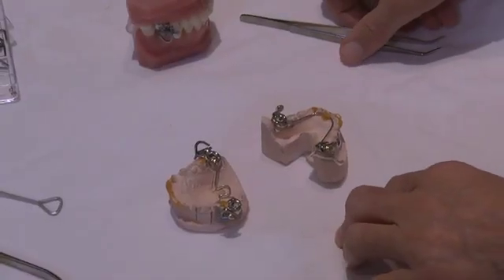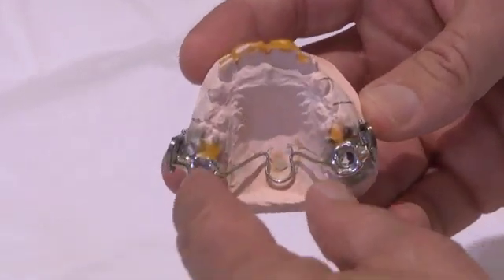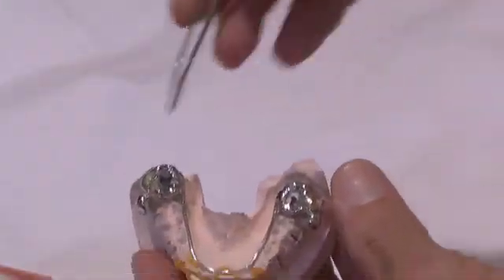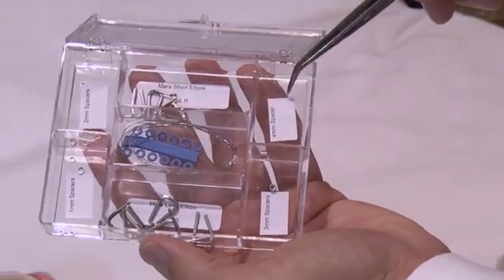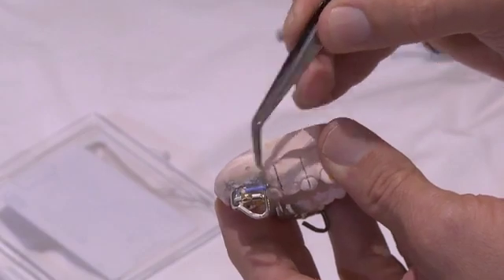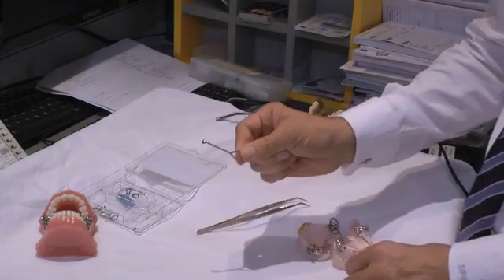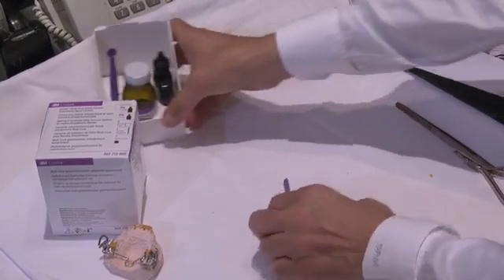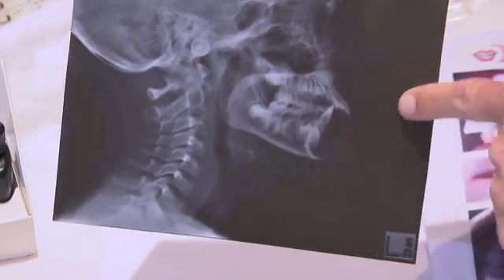The MARA typodont